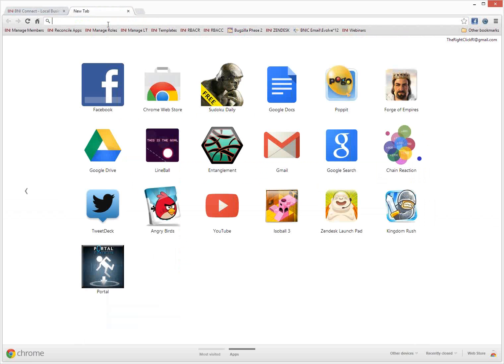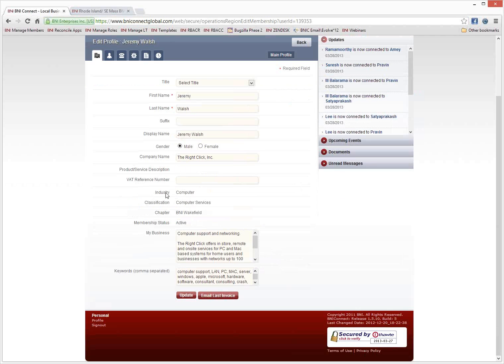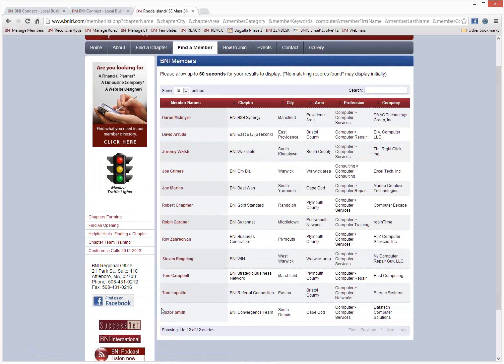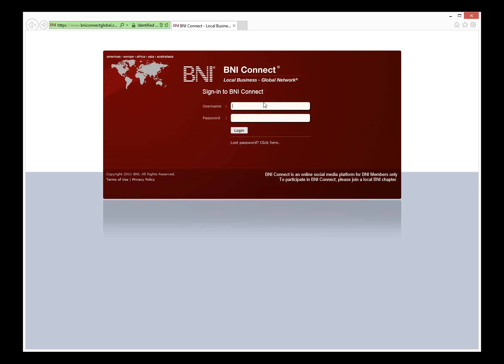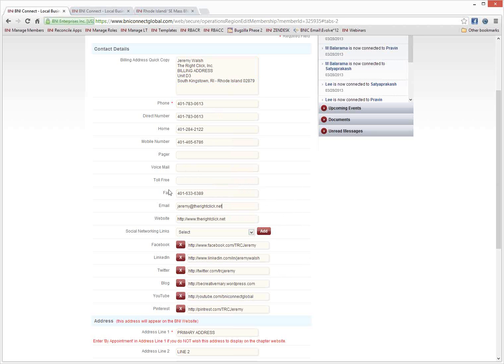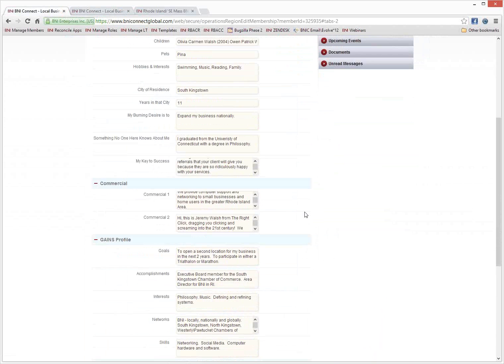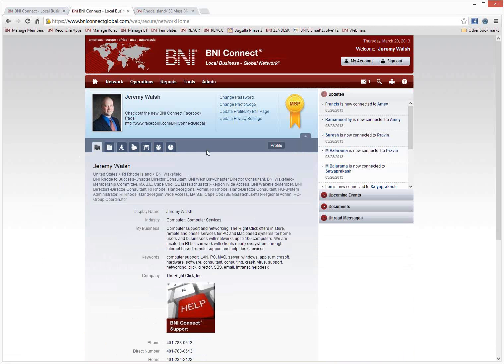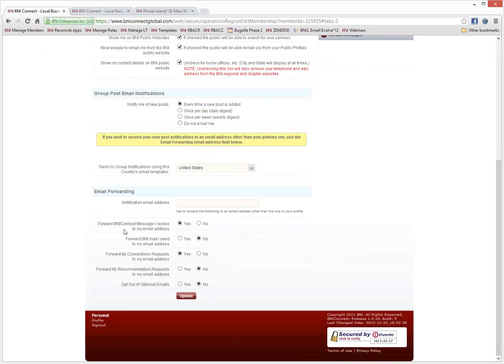BNI Connect Webinar - Updating Your Member Profile (March 28th, 2013)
Topic: Building VCP with BNI Connect - Updating Your Member Profile